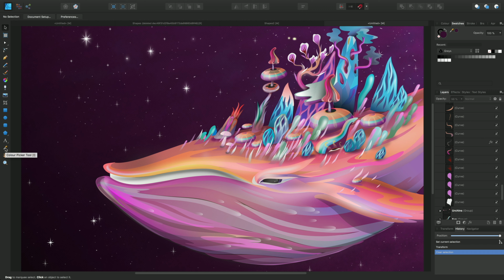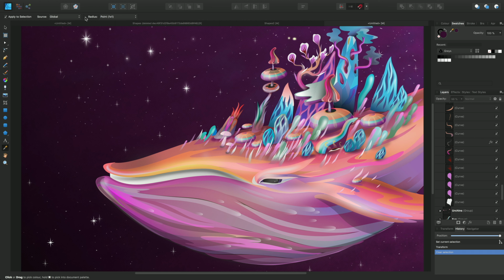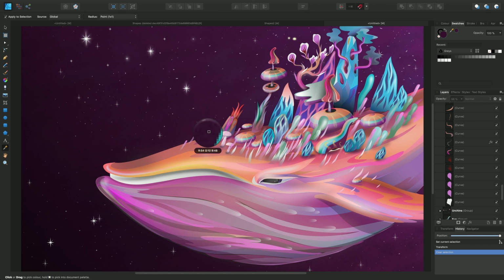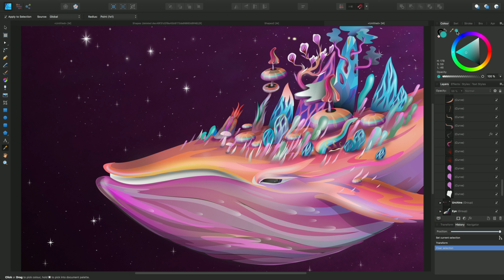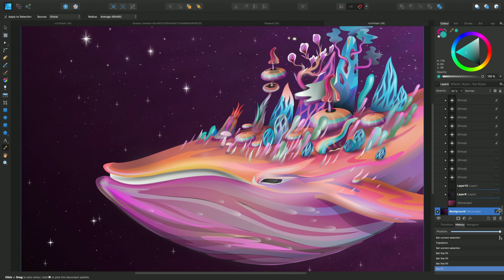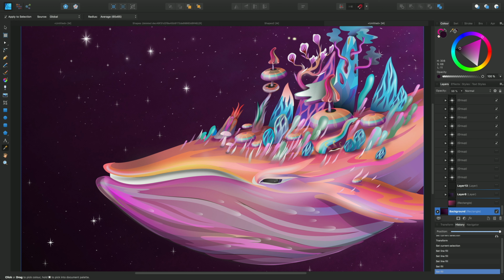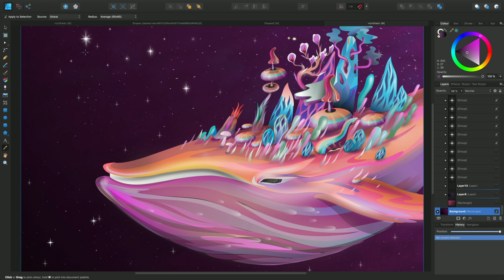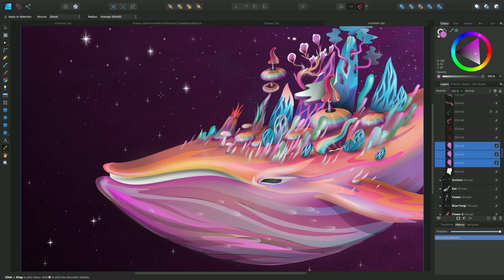Affinity Designer - Colour picker tool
Sample colour from anywhere on your screen to be your object fill or stroke, as well as brush stroke colour.

Space Whale by Ivan Blazetic.